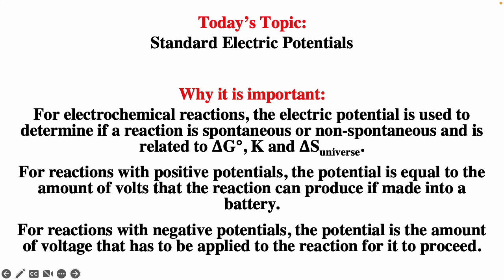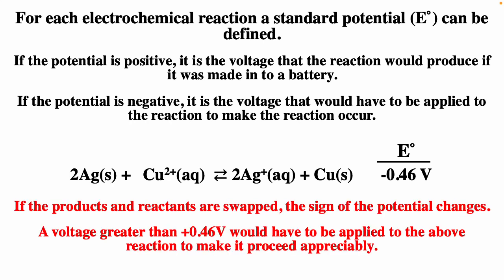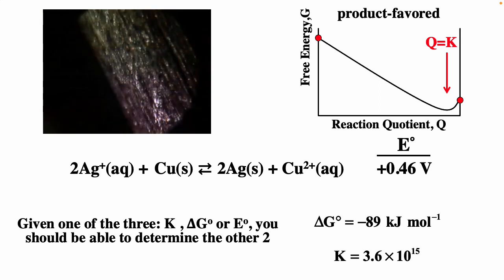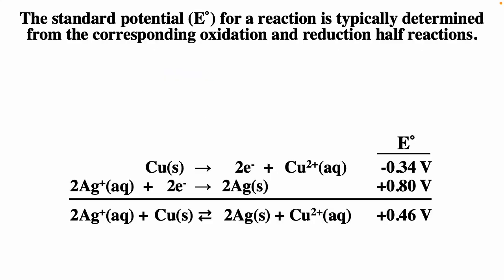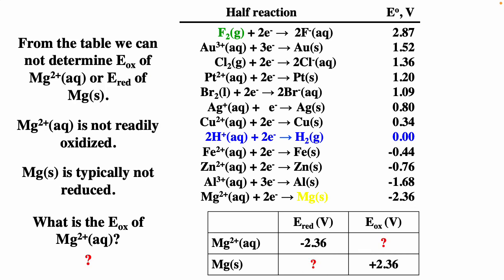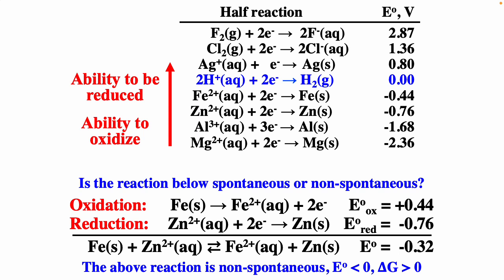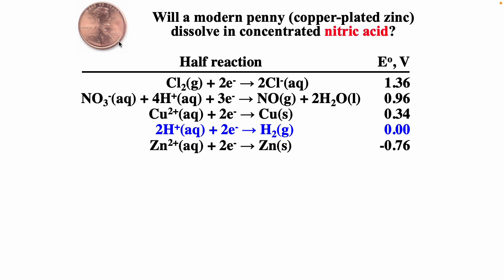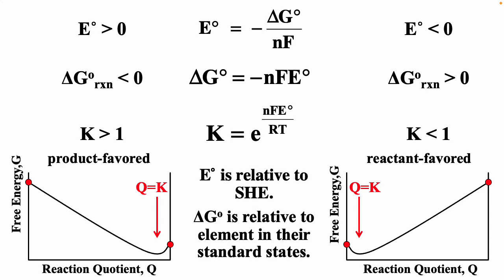Standard Electric Potentials